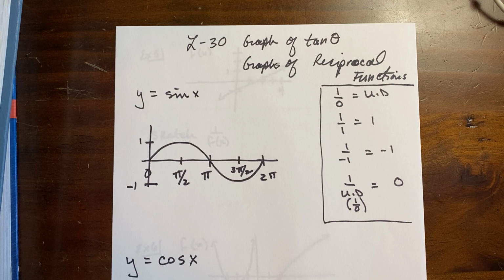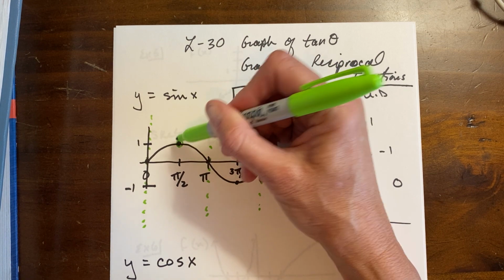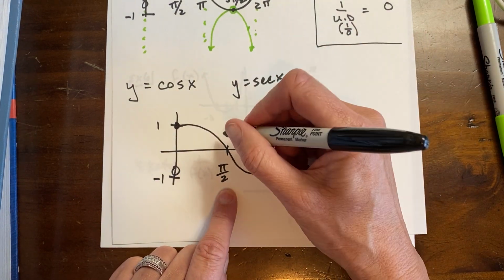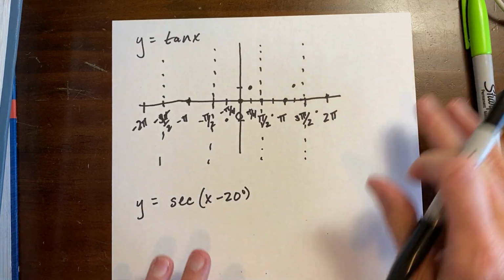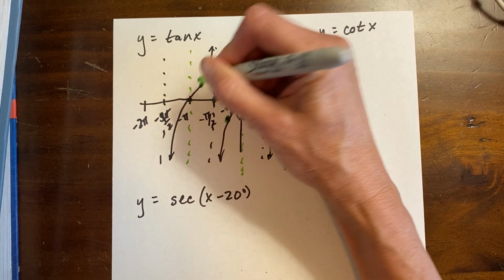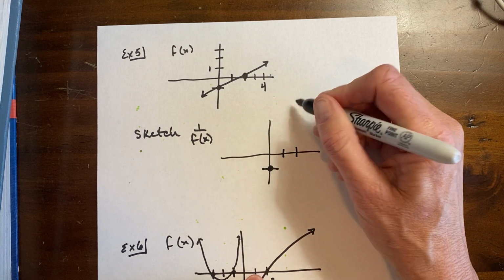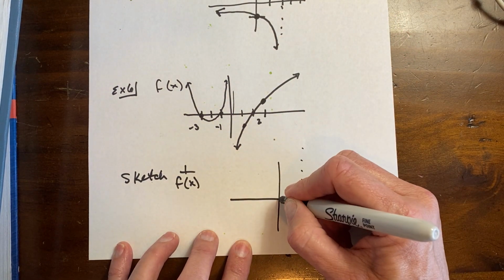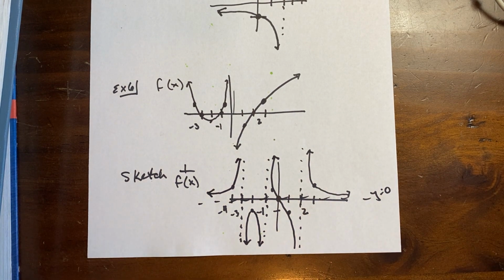Calculus Lesson 30 Graphs of tan A and reciprocal functions